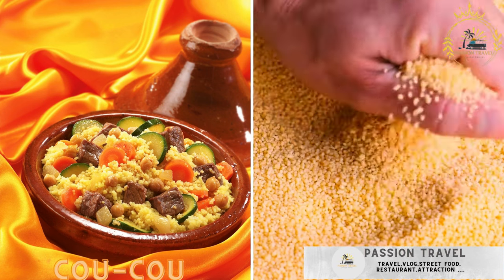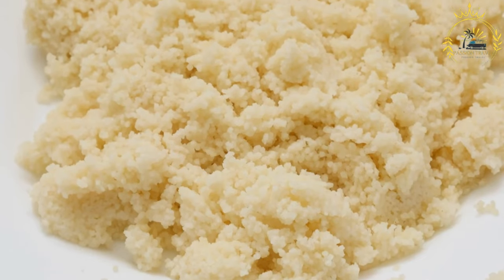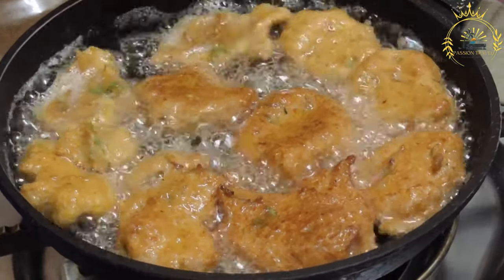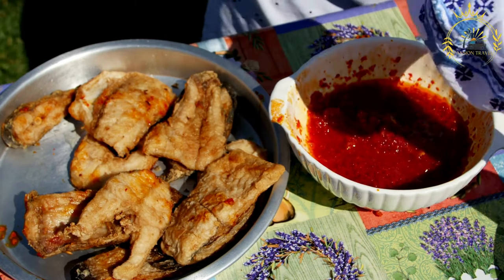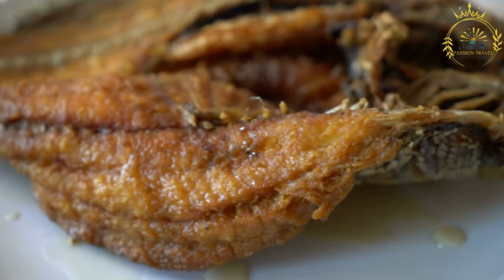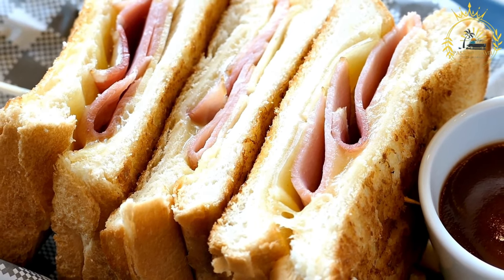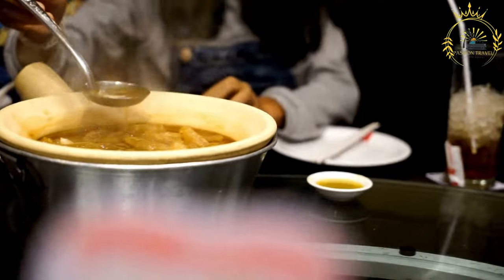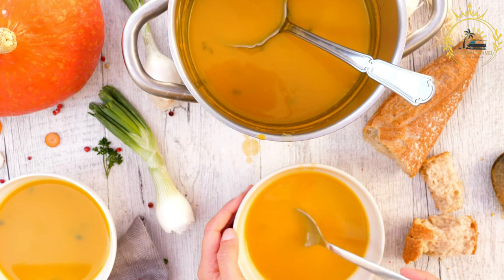street food in barbados top street food in barbados top 5 street food in barbados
Barbados offers a diverse array of street food that showcases the flavors of the Caribbean. Here are 5 popular street foods you can savor in Barbados:

Cou-Cou: A traditional Bajan dish made from cornmeal and okra, often served with flying fish stew.

Fish Cakes: Deep-fried balls or patties made from a mixture of salted codfish, flour, and seasonings.

Bakes and Fish: Fried bread rolls (bakes) served with fried fish, often accompanied by a spicy sauce.

Cutters: A general term for sandwiches filled with various ingredients, including fish, ham, cheese, and more.

Bajan Soup Bowl: A hearty soup with various ingredients like vegetables, meat, and dumplings, often served in a bread bowl.

When in Barbados, exploring the local street food scene is a must to experience the island's rich culinary heritage and the delicious fusion of flavors from the Caribbean.

00:00 intro
00:05 Cou-Cou
02:34 Fish Cakes
05:19 Bakes and Fish
07:43 Cutters
09:57 Bajan Soup Bowl